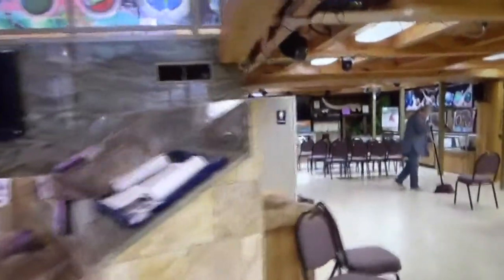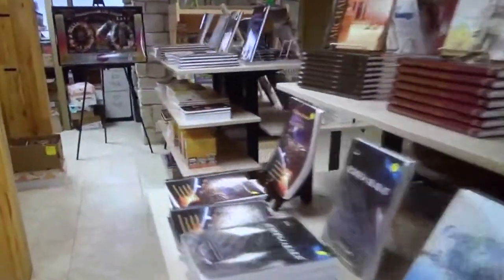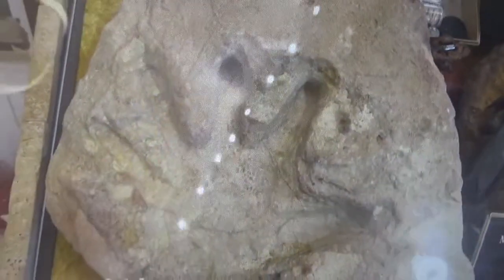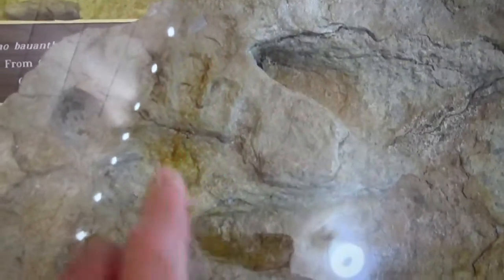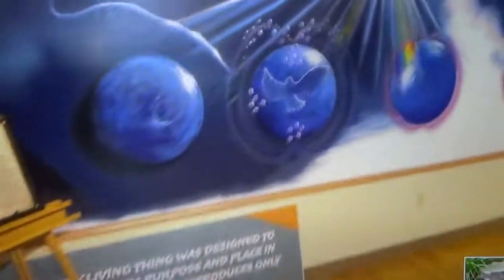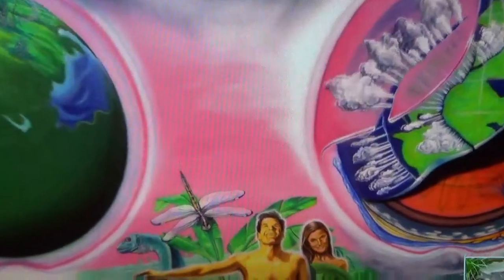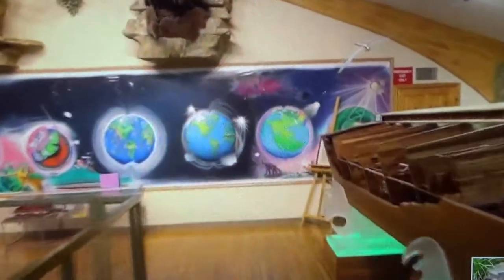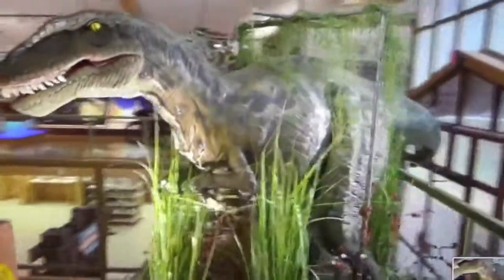Creation Over Evolution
Dr. Carl Baugh, owner and founder of the Creation Evidence Museum in Glen Rose Texas has assembled hundreds of fossils and artifacts. See what hundreds of thousands have seen since its opening in 1984. These artifacts are conclusively convincing and they tell a different story of how we all got here than the one we were probably taught in school s kids. Come see for yourself, you won't be disappointed.

Physical evidence is overwhelming for a divine creator with a divine purpose for his creation.